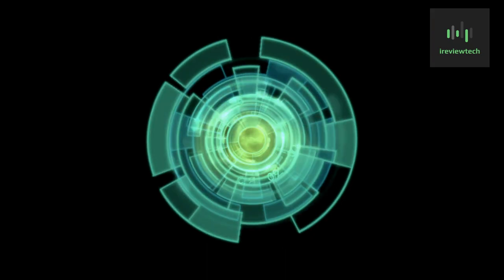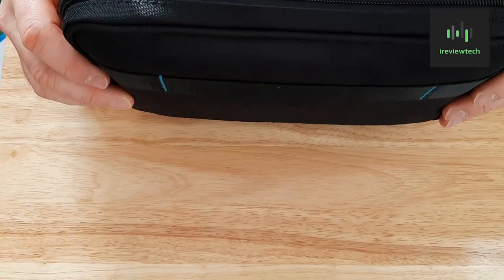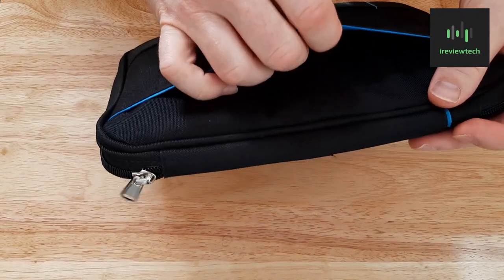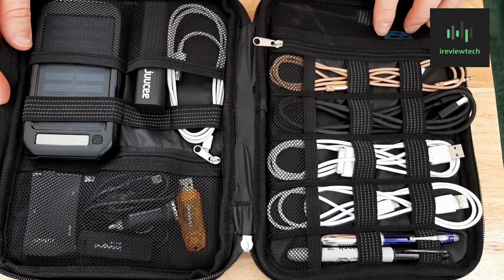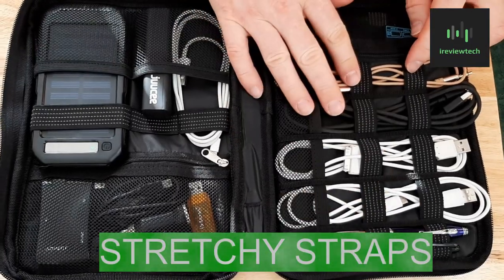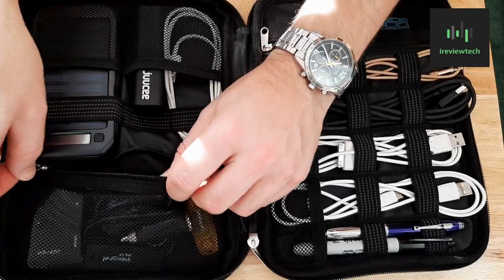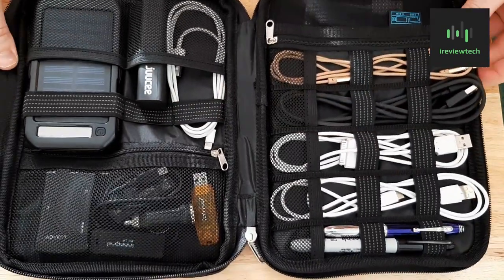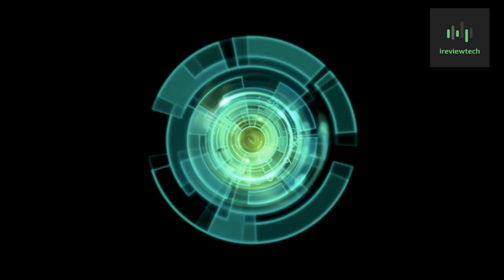Cable bag/tech pouch organizer review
How to organize your cables
This little bag is great for storing lots of cables and many other items

This bag is unfortunately unavailable at this date but I have provided links below to very similar bags in size and price.

◼ BGTREND cable bag
◼ VISENTA cable bag
◼ GIBOT cable bag